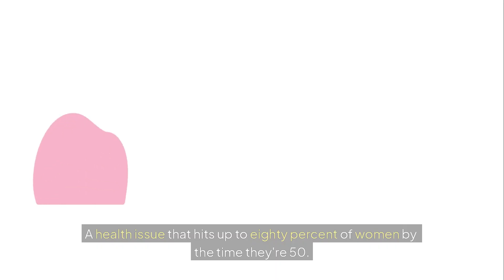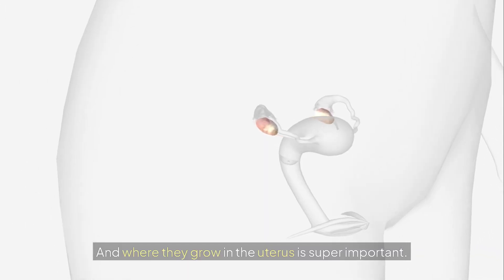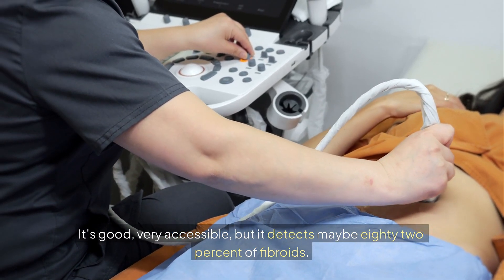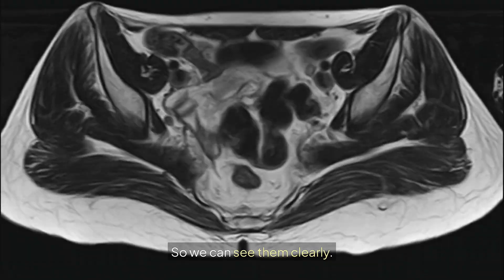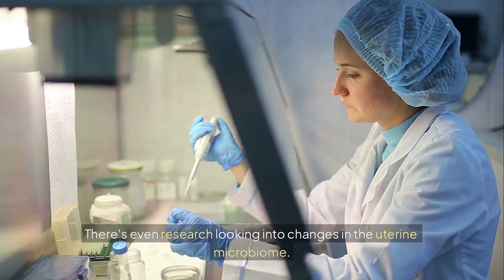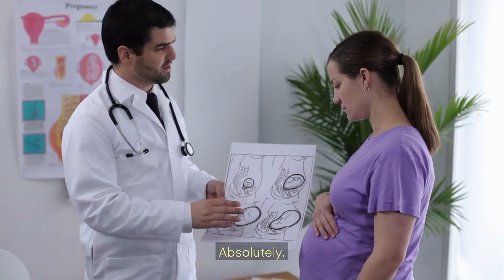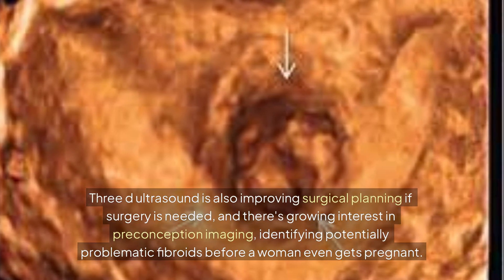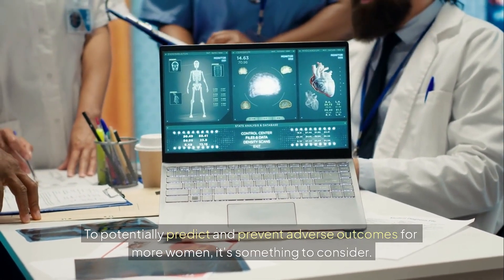Fibroids in the Uterus: Imaging, Consequences, and Pregnancy Impact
Uterine fibroids are one of the most common gynecological conditions, but their effects can vary from silent growth to significant symptoms affecting fertility and pregnancy. In this video, we break down everything you need to know — from detection to potential complications.

🔍 What we cover:
✅ What uterine fibroids are and why they develop
✅ How ultrasound, MRI, and other imaging tools detect fibroids
✅ Types of fibroids and their locations in the uterus
✅ Possible symptoms and complications
✅ How fibroids can impact fertility, pregnancy, and delivery
✅ Treatment options — from medication to surgery to minimally invasive methods

Whether you’re a patient seeking clarity, a medical student, or a healthcare professional, this video simplifies complex medical information into easy-to-understand explanations.

📌 Informational content only—always consult your doctor with personal health concerns.